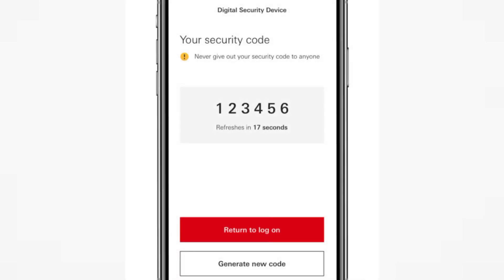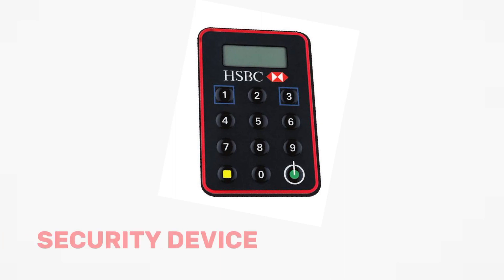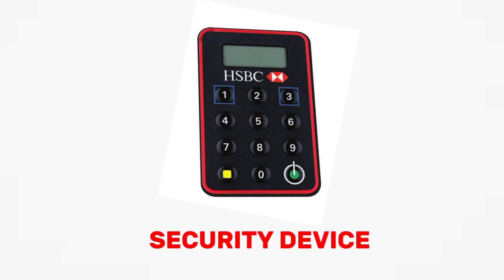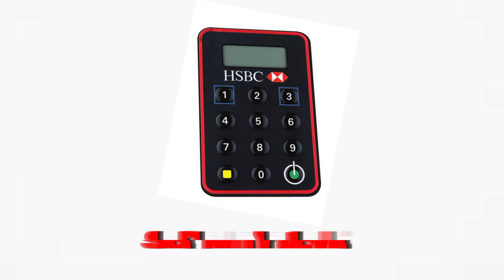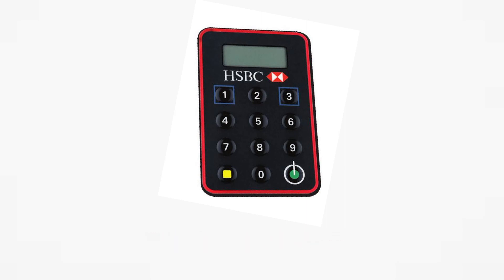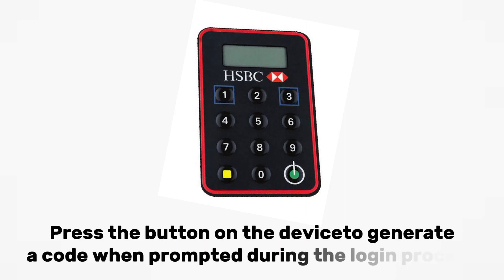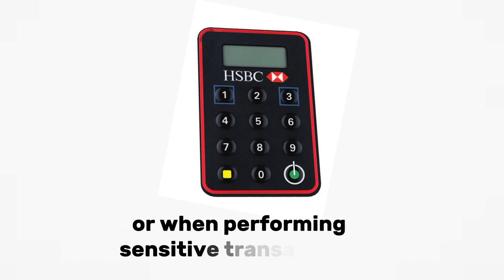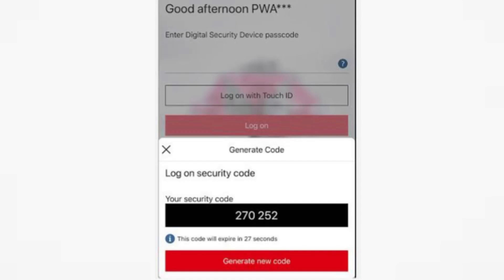How To Generate Security Code On HSBC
If you are looking for a video about How To  Generate Security Code On HSBC here it is!
In this video I will show you How To Generate Security Code On HSBC APP             . Be sure to watch the video to the very end.
You will learn   How To Generate Security Code On HSBC  banking app . That's easy and simple to do from your phone.

How To Generate Security Code On HSBC,hsbc online banking,hsbc,hsbc bank